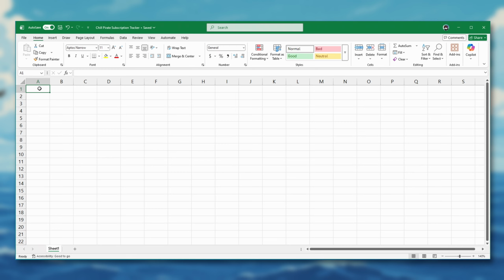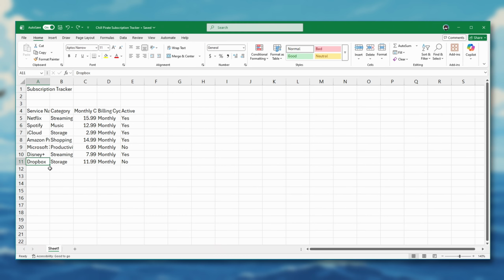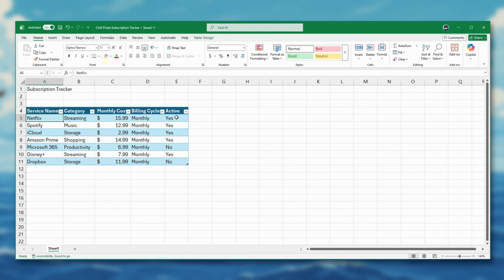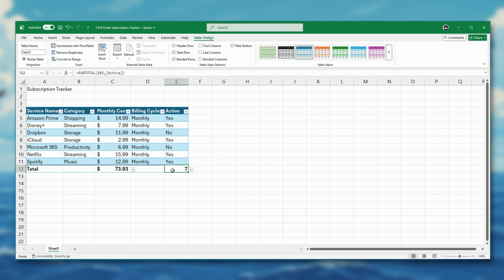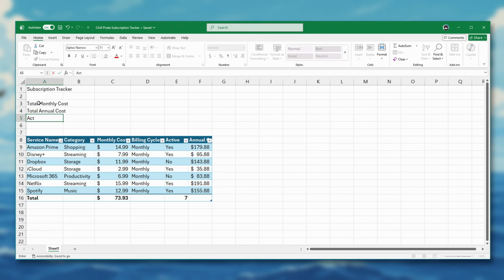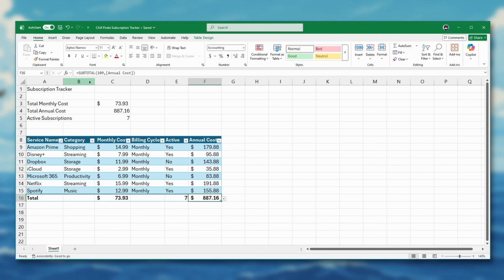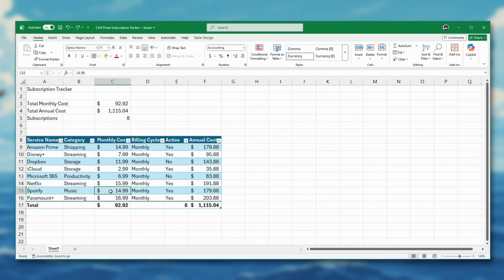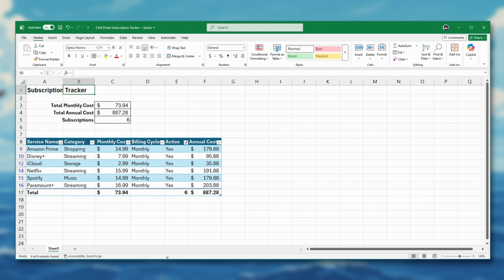Excel — Build a Subscription Tracker (Beginner Capstone)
In this capstone of the Excel Basics series, we build a real subscription tracker from a blank sheet.

In this video, we:
✅ Plan the structure intentionally
✅ Build a subscription tracker step by step
✅ Use tables where they make sense
✅ Create something that’s clean and hard to break

This is a beginner-friendly Excel project that combines ranges, tables, sorting, filtering, and basic formulas. If you’ve followed the basics so far, this pulls everything together.

📖 Chapters
0:00 Building a subscription tracker
0:14 Planning the structure
0:35 Entering initial data
1:34 Creating the table
2:24 Sorting & filtering
2:58 Totals and annual cost
3:58 Summary area
5:28 Demo of summary area
5:49 Adding and updating a subscription
6:38 Final formatting polish
7:13 Final checks & wrap-up